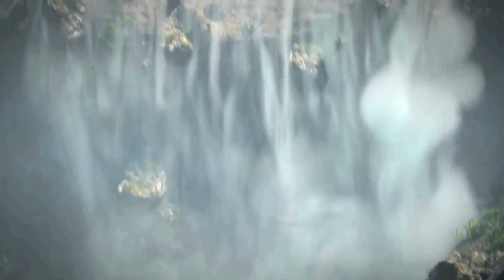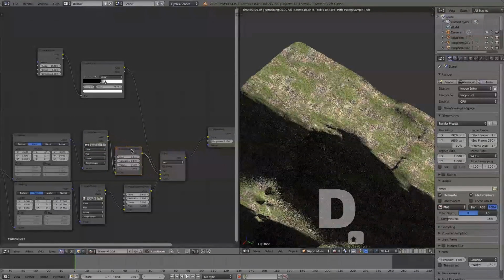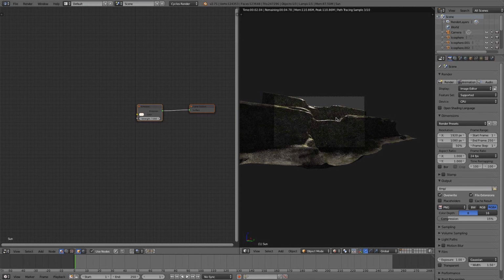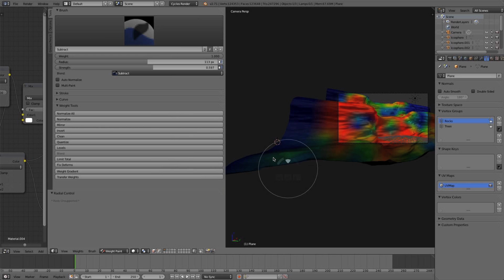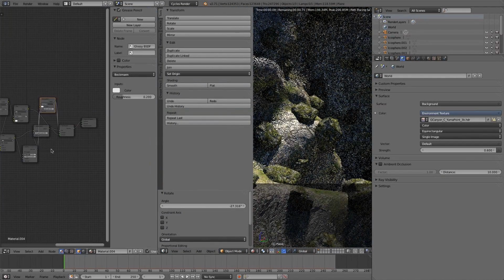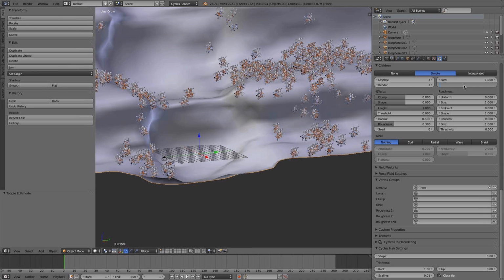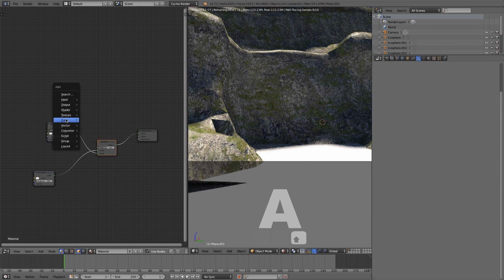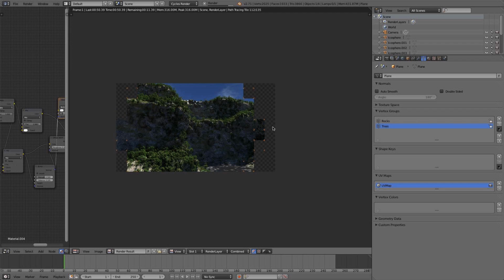Create Gorgeous Waterfalls - Blender Tutorial - 02 : Realistic Environment!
In part 2 of our Waterfall tutorial series, we setup our particle systems to create a realistic environment, than we add the lake and apply materials!